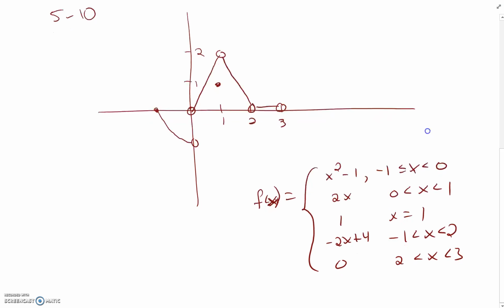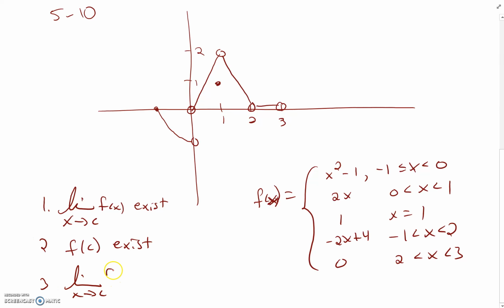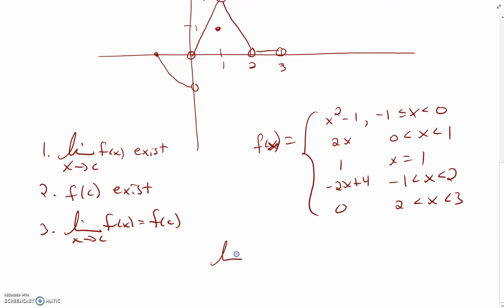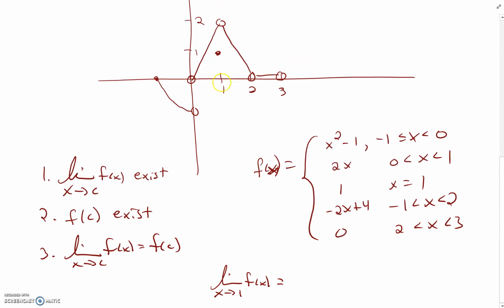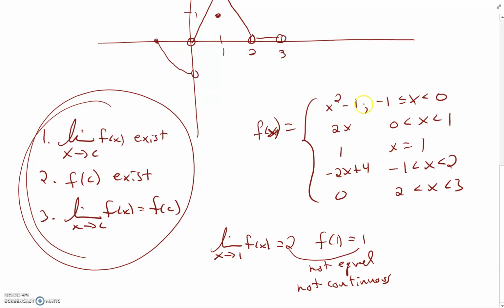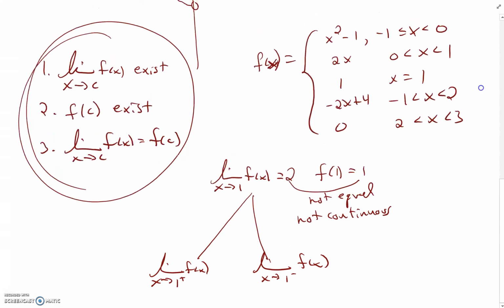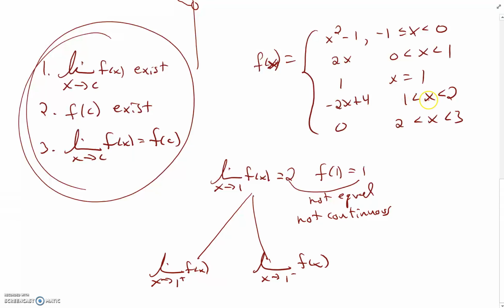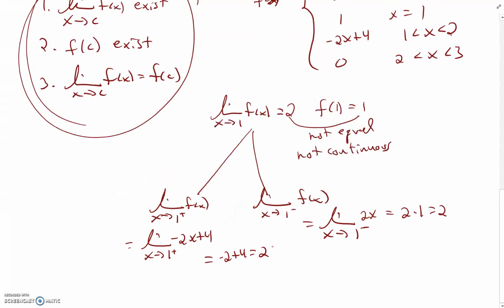page 81 num 5 10